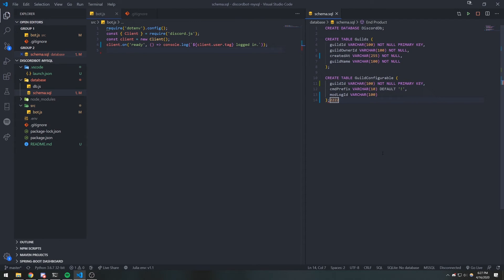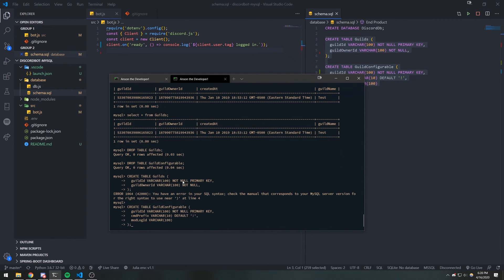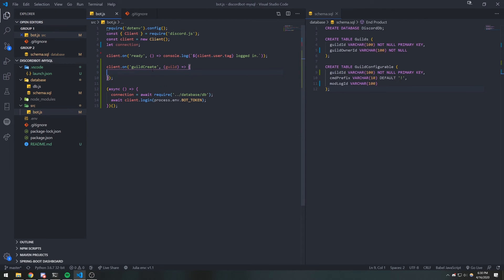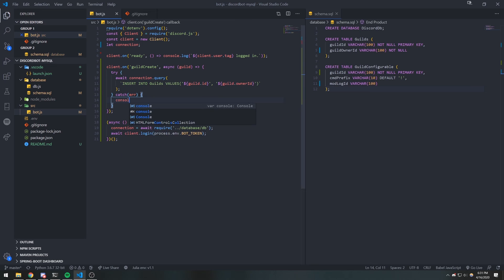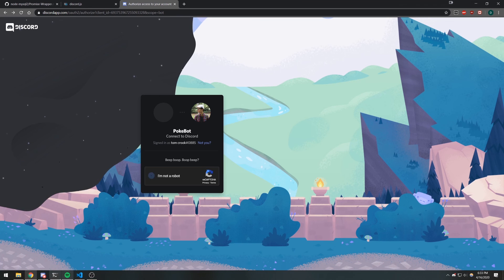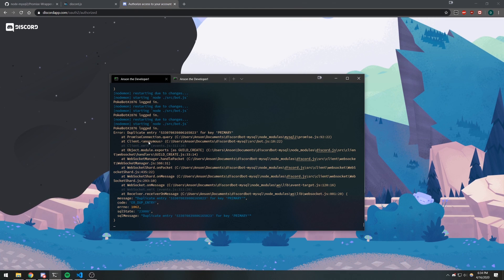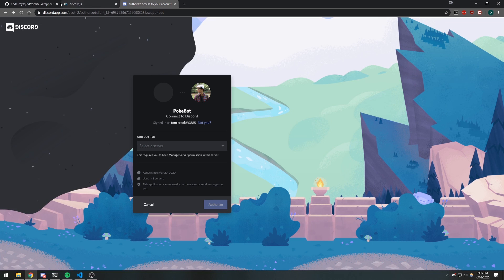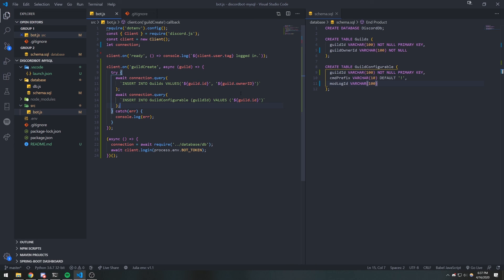Multi-Guild Discord Bot w/ MySQL - Ep. 3 - Saving Guild Data to Database